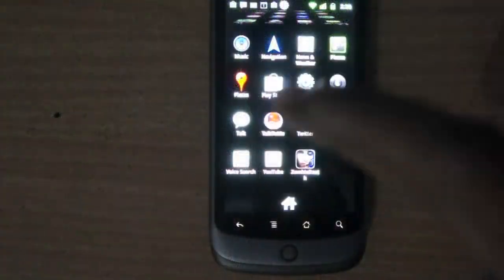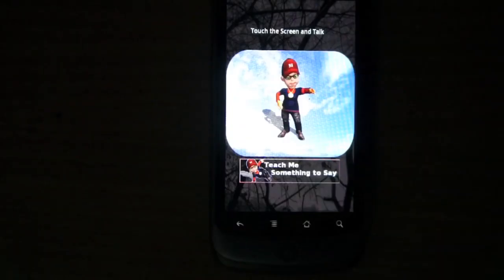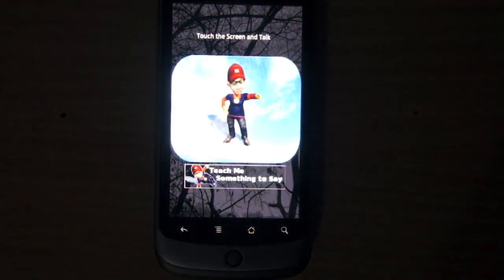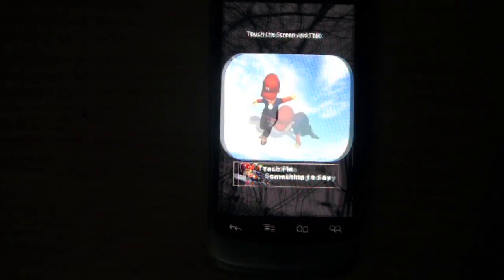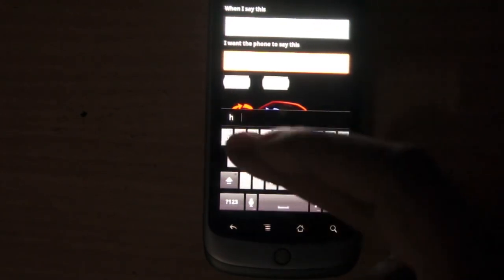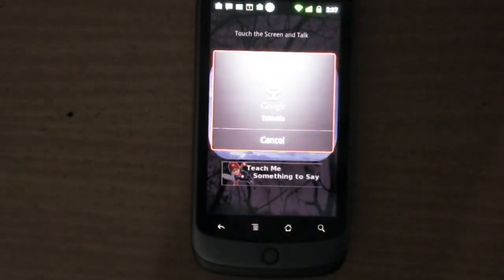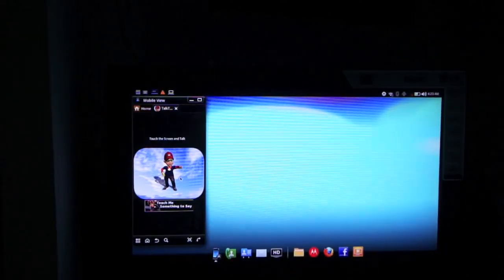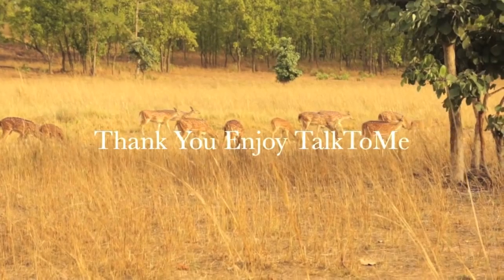TalkToMe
The app where your voice assistant is a interactive avatar . When you open the app he/she is on the screen waiting for your voice commands, Just touch the screen and start talking

Main features

Interactive live screen voice assistant brings phone assistant to a whole new level
Ultimate personalization - you program your assistant, so it is built for you and by you
Search assistant - Touch the screen and start with key word “Look up” and your search
Tasks
Open popular websites by touching screen and saying name (google, facebook, youtube)

Easy App Navigator
Click on the Apps button on the left and easily open the app you want
More apps to come

Interactive live screen
The app can follow built in voice command "Dance", Touch the screen and say dance.

Personalization
The App is a learning app, so you can teach it how to respond to your voice commands, the built in command is : “hello”, touch the screen and say “hello” the app will say back : “Hi how are you doing”

Click on the Teach me button on the left to teach the app.
Example
Type the following
Textbox 1 : Say hello to my friends
Textbox 2 : Hi friends how are you doing, I am a learning app

Click the save button, and click back button to come back to the main screen .It is that simple, now the app will remember how to respond to the phrase “say hello to my friends”
touch on the app screen and say “ say hi to my friends” the app will respond with what you just taught.

This is the best personalization app. This is a Siri/Alexa for android that is programmed for you and by you with your creativity, wit..

If you touch screen and say something you haven’t taught the app yet, it will repeat what you said and show on screen.
This is a fun feature as a relay communication, for example you touch the screen and say “ kids stop the tv and go do homework”. The app will repeat what you just said in his adorable puppy voice.

Search assistant

Touch the app screen and use the key word “look up” and say whatever you are looking for. ( you can also use keywords “find” or “search” instead of “look up” )

Examples
“look up best Italian restaurant near me"
"look up directions to 1600 Pennsylvania Avenue washington dc" -
"look up movie schedules near me"
“Look up name of clint eastwood in good bad and ugly”
“Look up michael jackson video billie jean”
“look up how is the weather”
“Look up how to say great art in french”
“Look up how are los angeles chargers doing”

You can also say “How to” followed by whatever you want to learn.

Example touch the screen and say “how to train a dog”,The app will show results.

A lot more Coming Soon

Please do give us positive ratings if you like the app, This app is coded by me and my buddy and not by a huge team. We are working on adding tons of features and make this app the best for easy navigation and search assistant.

About
This app was first released in 2010 on Google play store before any other app like Siri (Apple) or Alexa (Amazon) existed. The app updates were under hibernation for the past few years. But the full scale development has began on 2018 to revamp the app based on the original code base. You can expect full support moving forward and enhancements and app release cycles at a more rapid pace.
Thank You very much for downloading our app and supporting our development efforts.